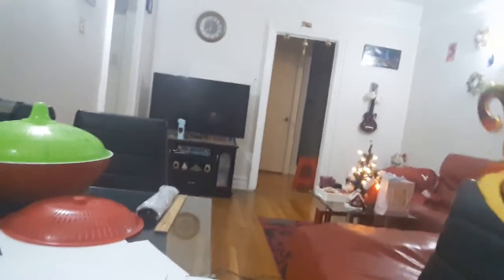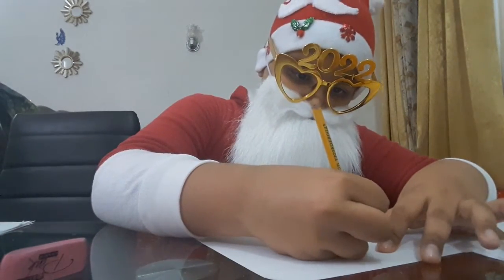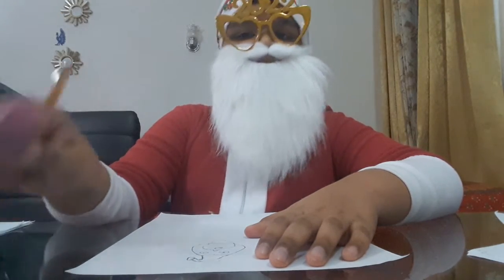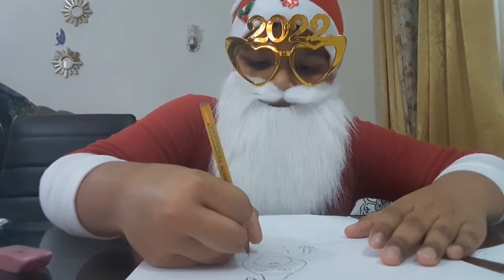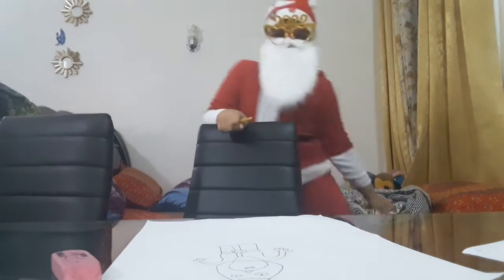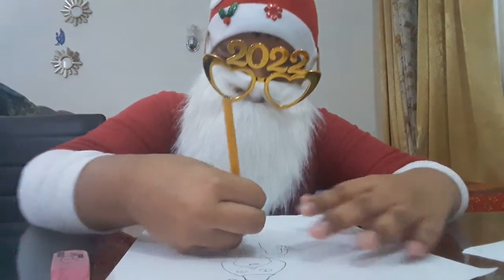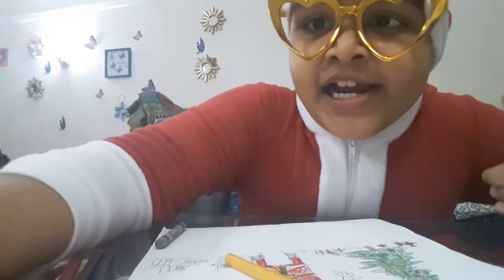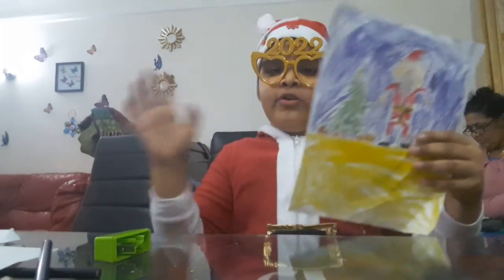How to draw a Santa - decorations: raindeer sleigh + Christmas tree + presents